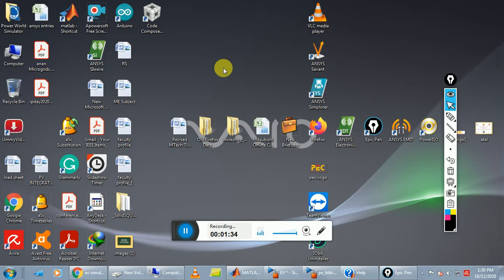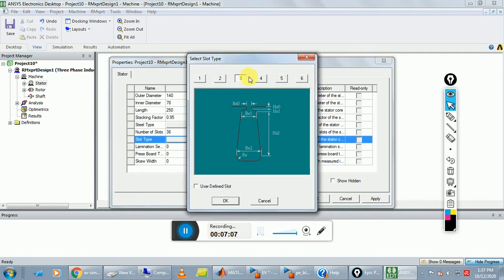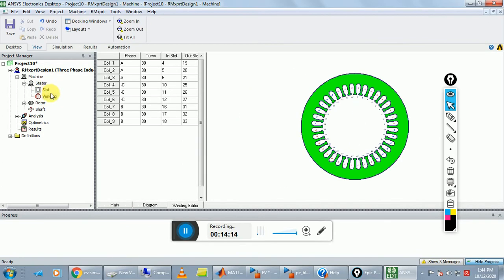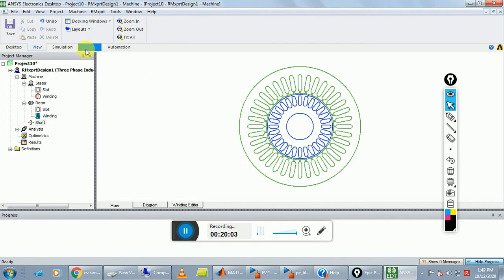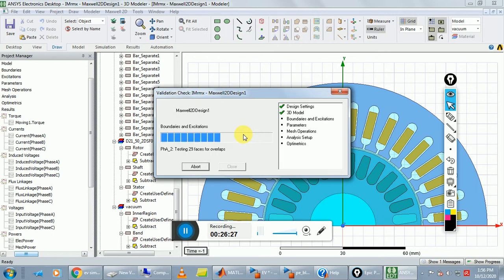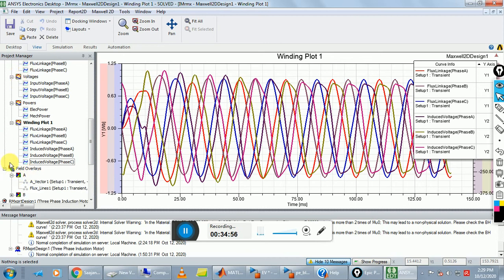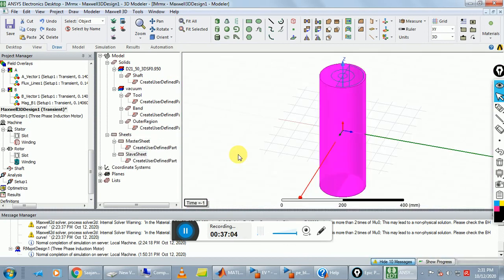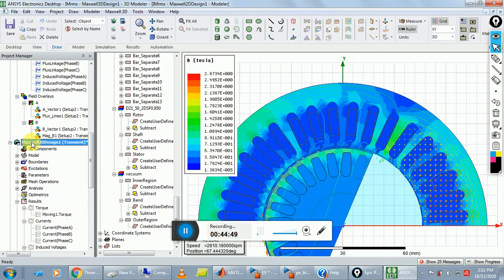RMxprt,Maxwell 2D (Three-Phase Induction motor )